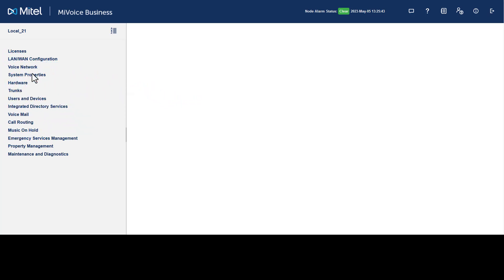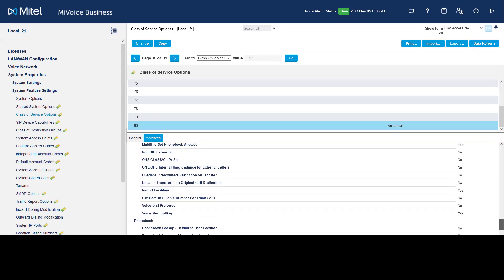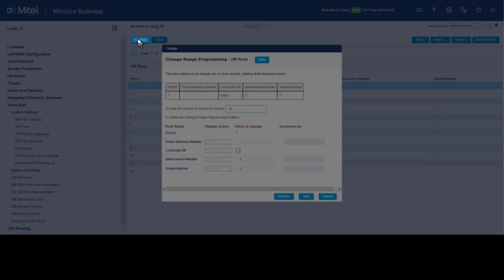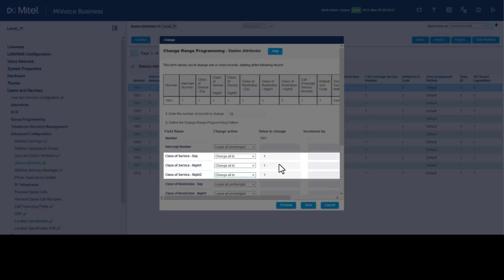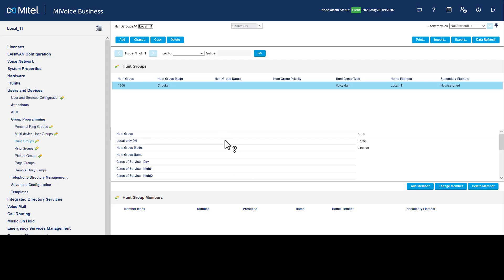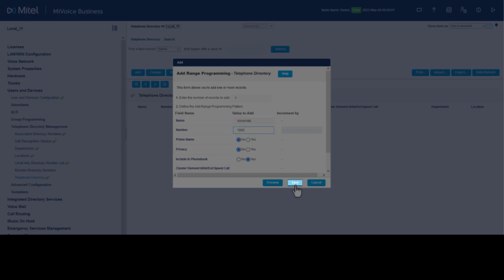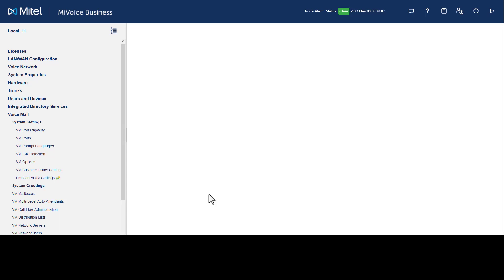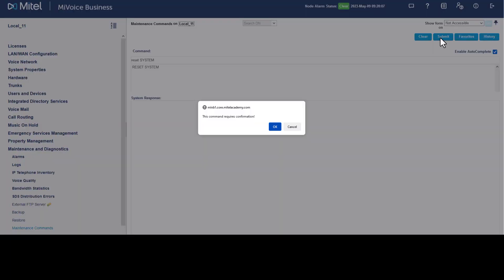Embedded System Management: Configure Embedded Voicemail: MiVoice Business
This quick reference video demonstrates how to configure Embedded Voicemail using the Embedded System Management Tool for MiVoice Business.